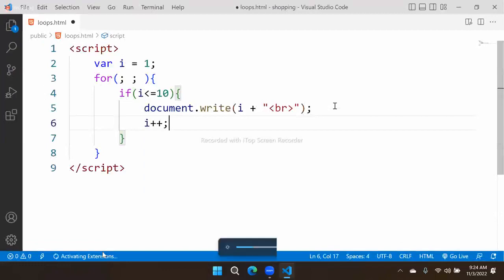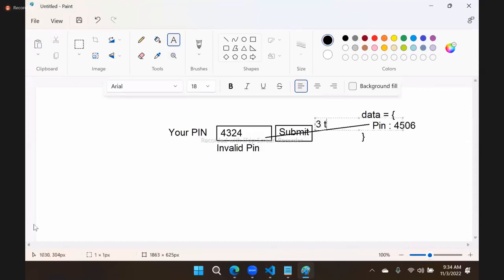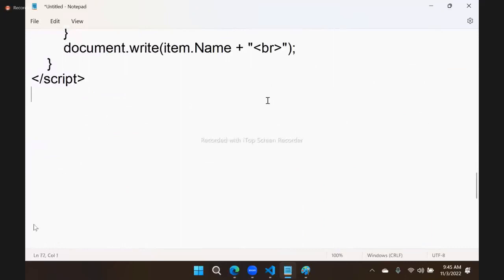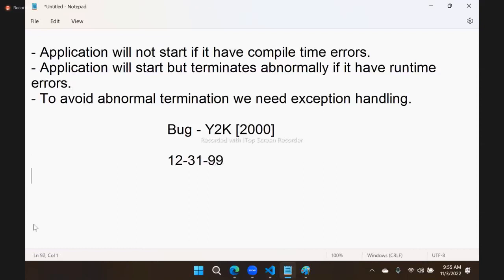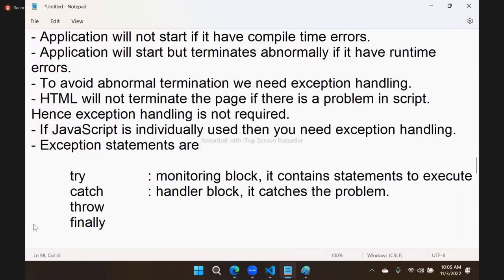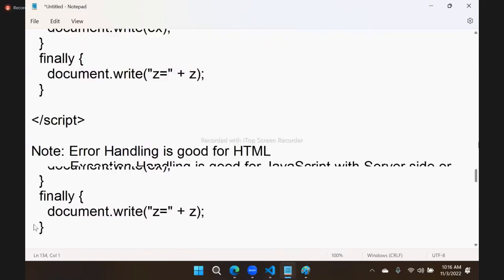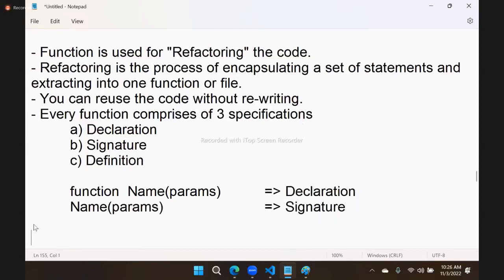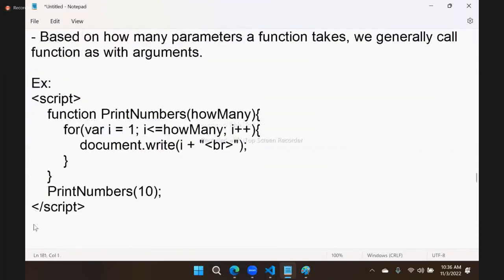61 63 full stack web